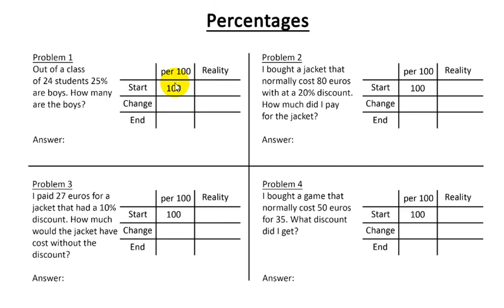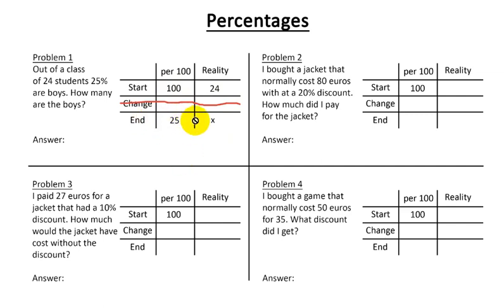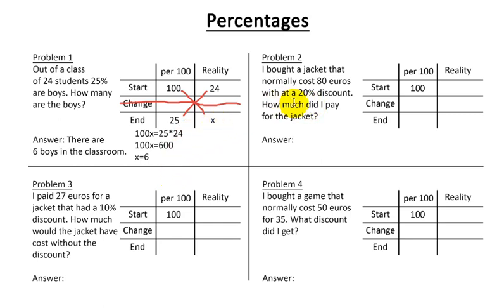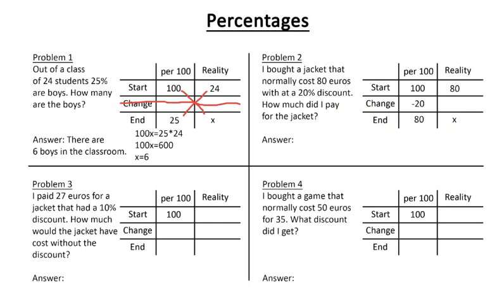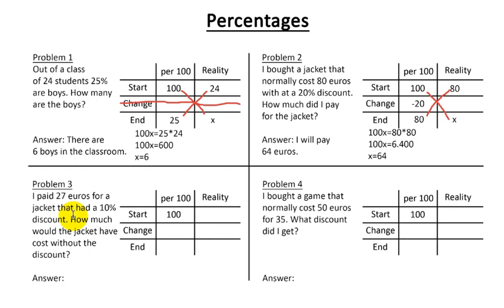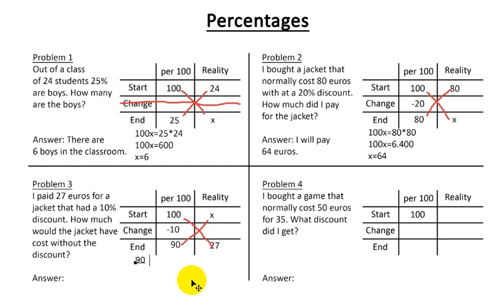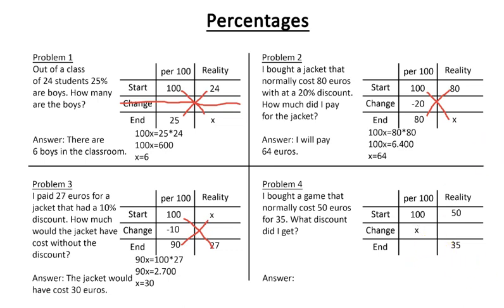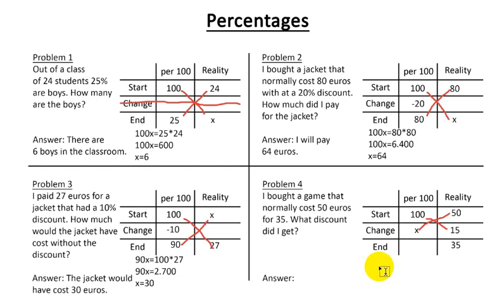Percentages 1 Grade 6